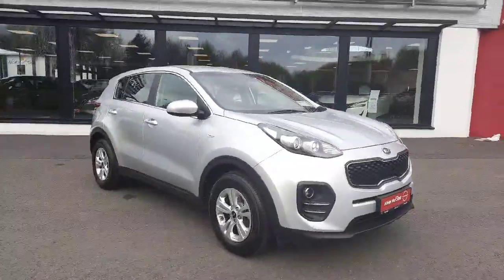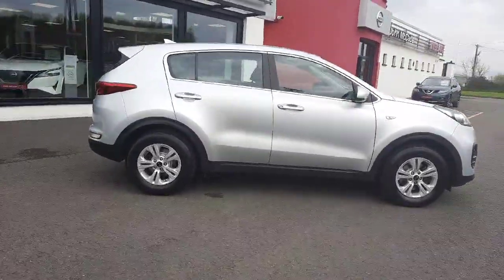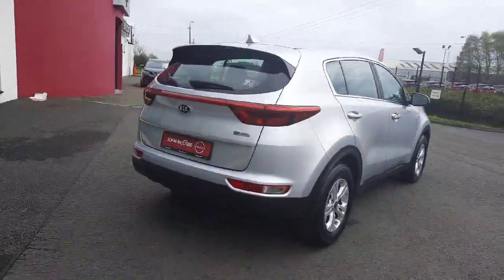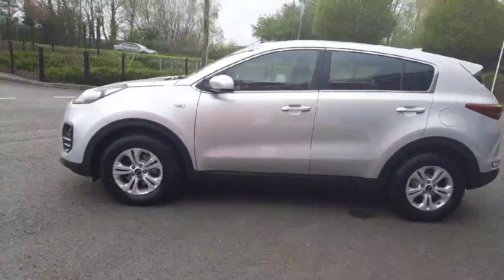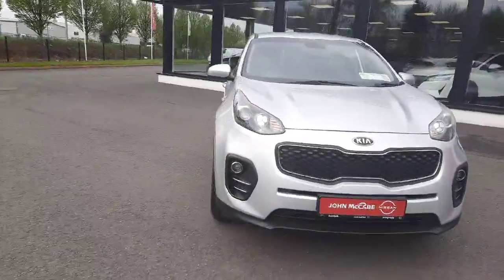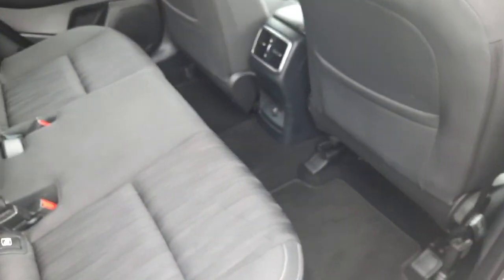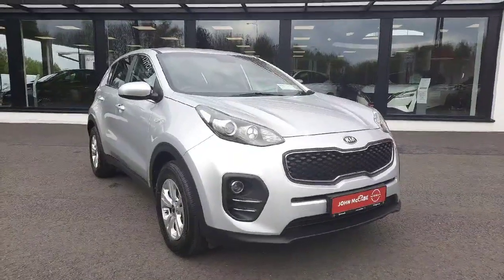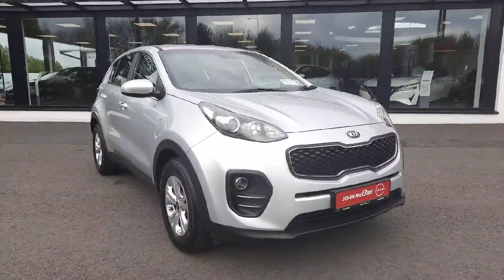161LH3362 - 2016 Kia Sportage Sportage 1.7L RefId: 360500